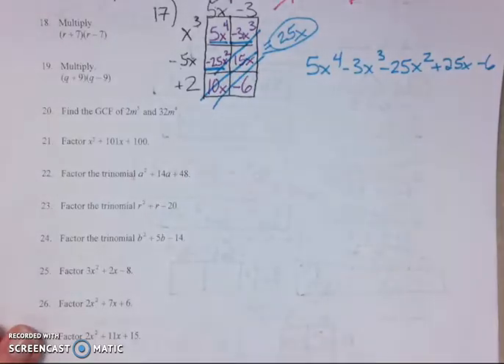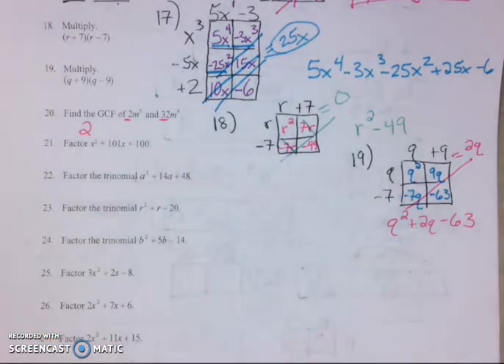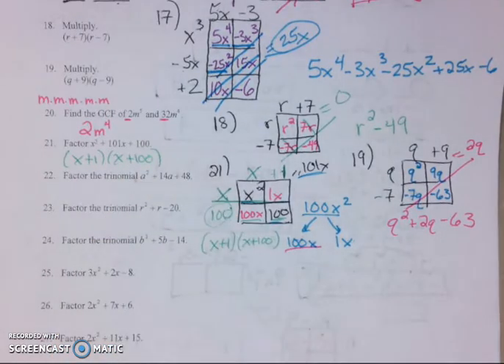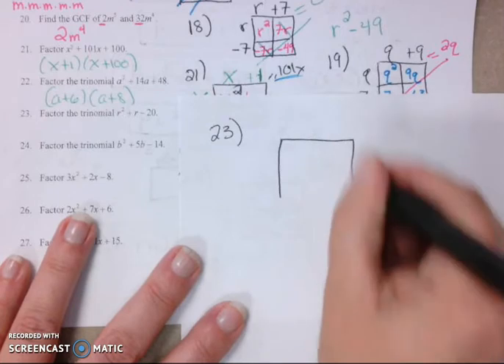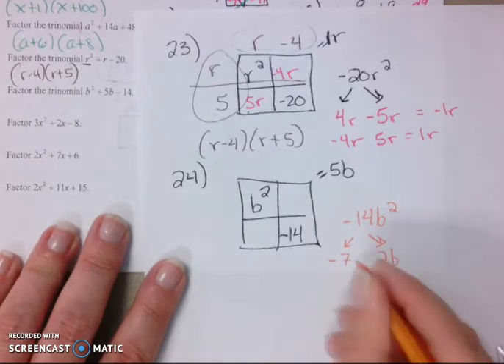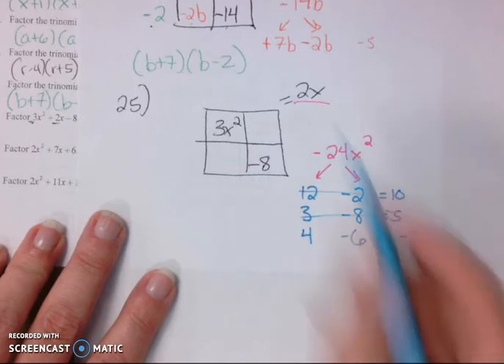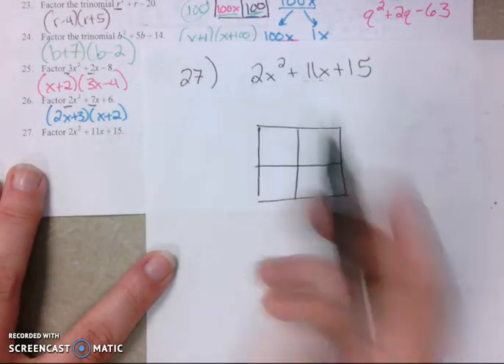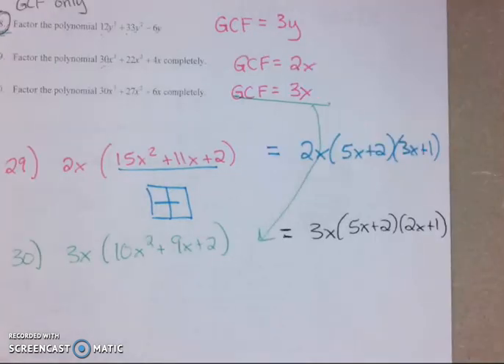Polynomials Study Guide #18-30